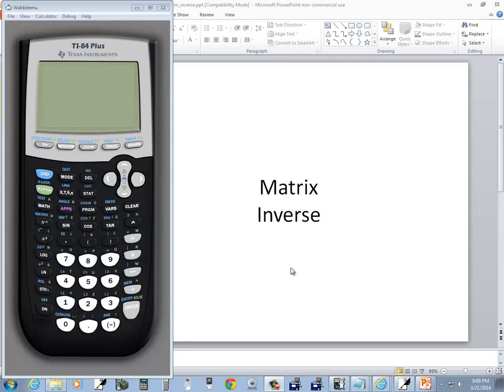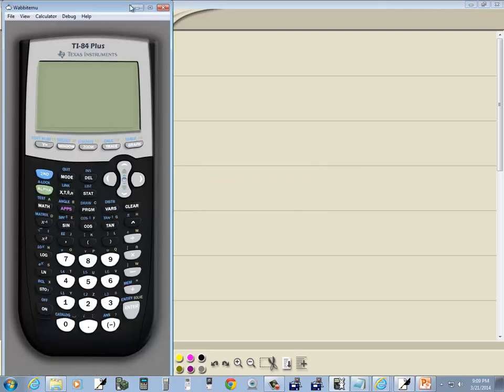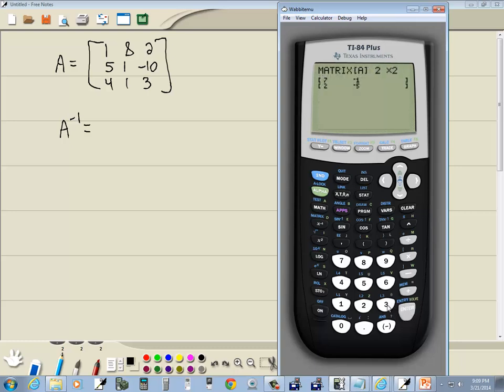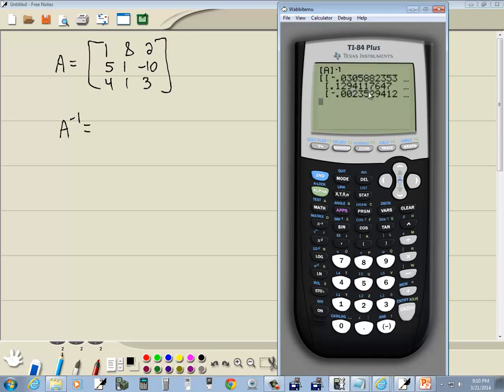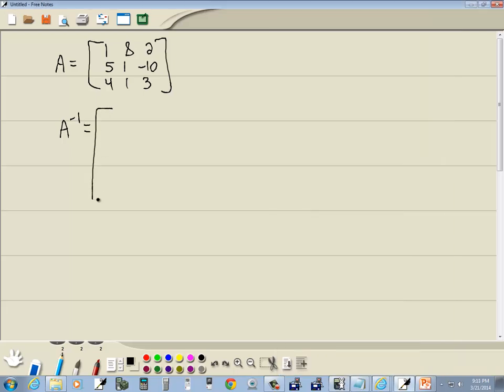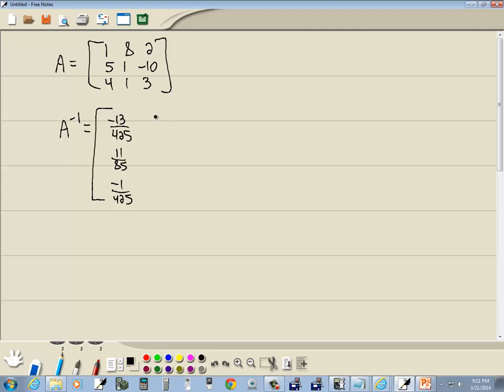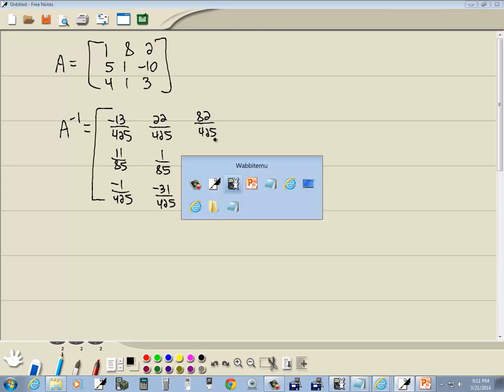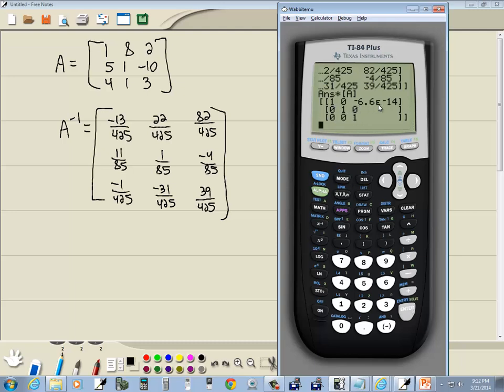Technology in College Algebra - Matrix Inverse - TI-84 Plus